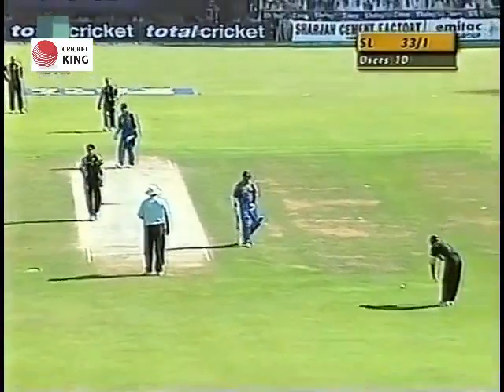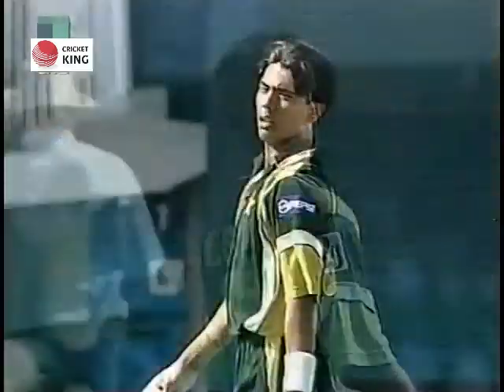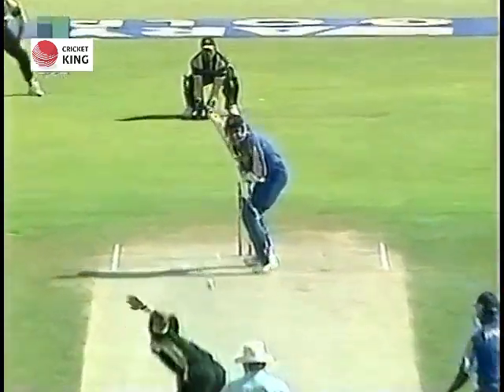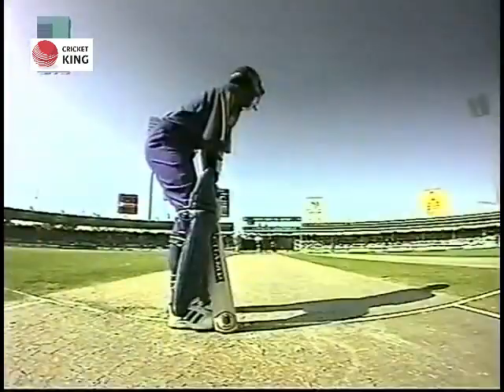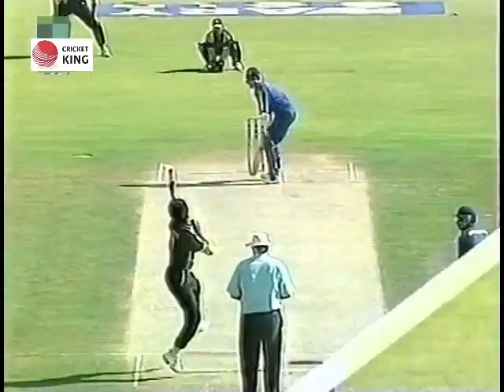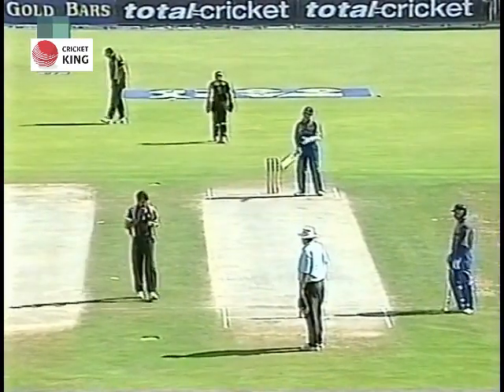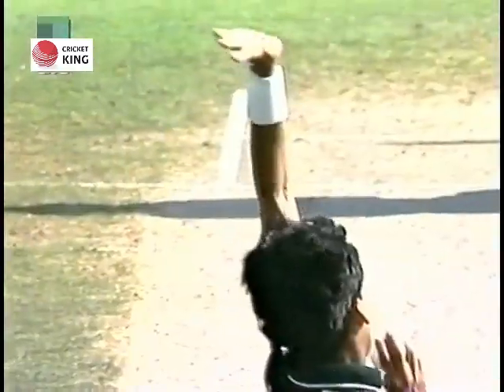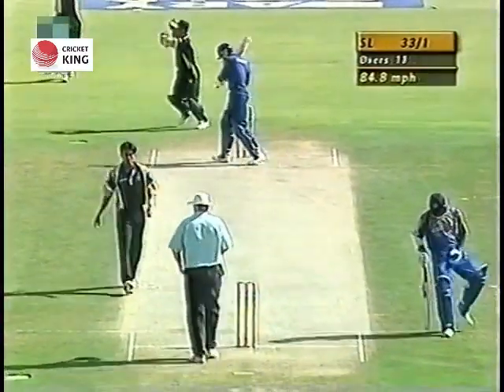Muhammad Sami Maiden Over against Marvan Atapattu (Ball by Ball) | Sharjah 2001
Muhammad Sam Bowled good spell of 7 overs in this game conceded 30 runs & bowled 1 maiden over but Sri Lanka clinch the ARY Gold Cup in style. Defeating Pakistan by 77 runs Sri Lanka emerged as the legitimate winners of the ARY Gold Cup. The way they toyed with Pakistan in the grand final was a treat to watch and exciting too. Sri Lanka's triumph can be called a victory of `fielding and determination', the most important elements in the game of cricket. Pakistan's miserable fielding and distressing catch droppings that allowed Sri Lanka to pile up a mammoth 297 runs. In contrast, Sri Lanka's marvelous fielding and flawless catching brought them to the victory stand.